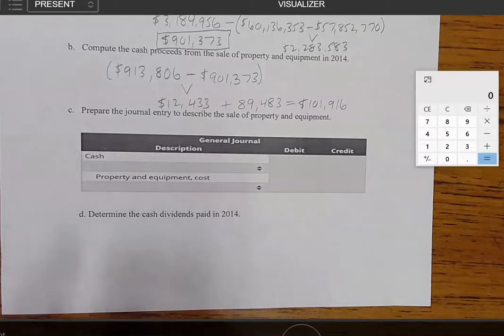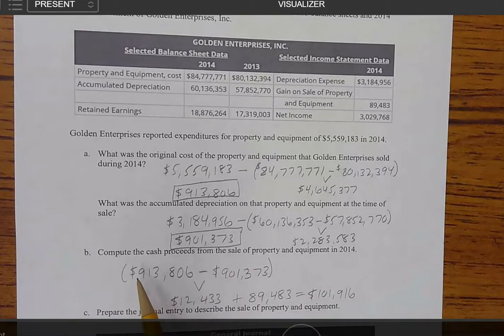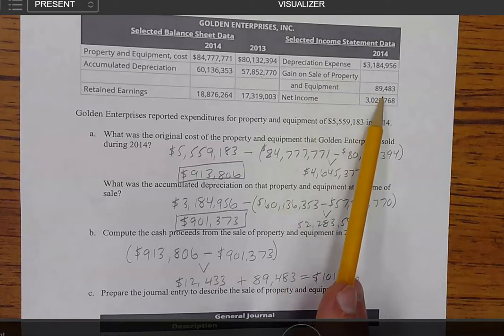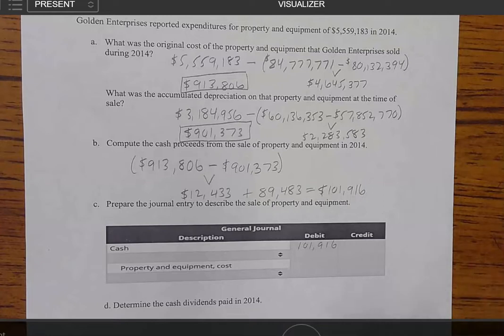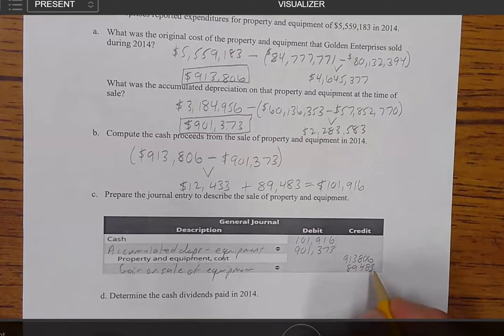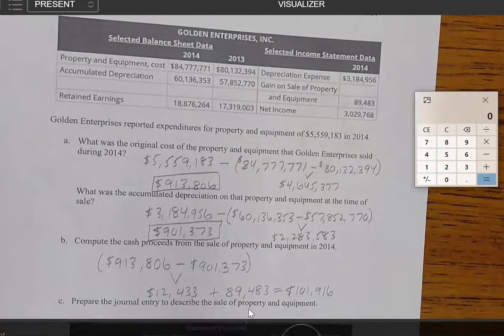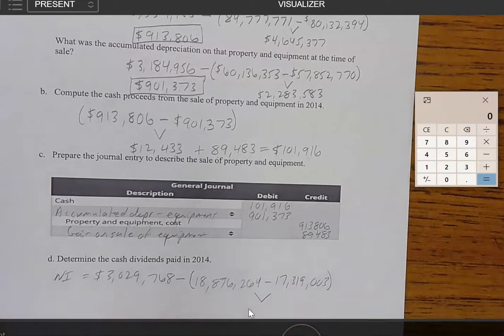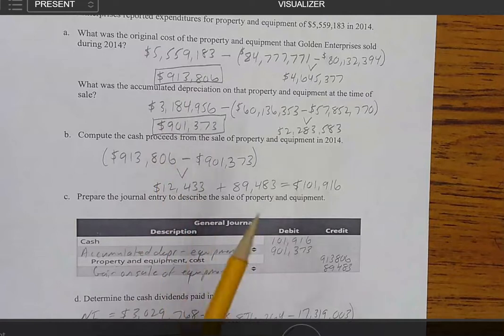Reconciling Changes in Balance Sheet Accounts Part 2 of 2